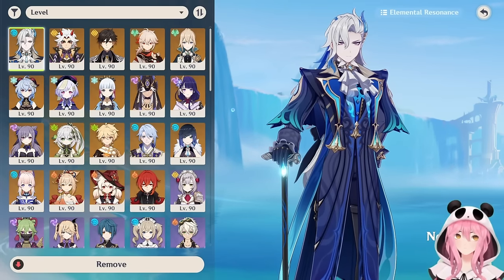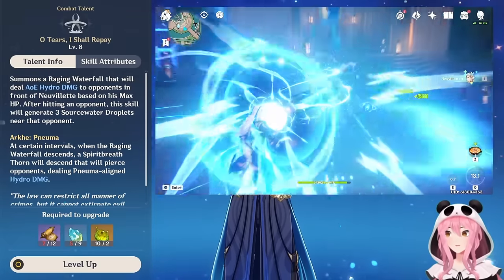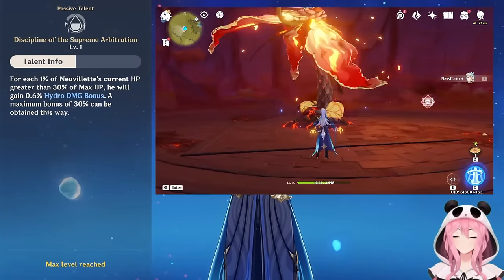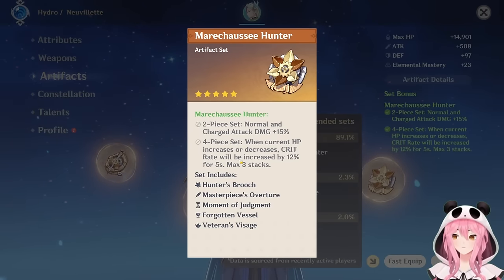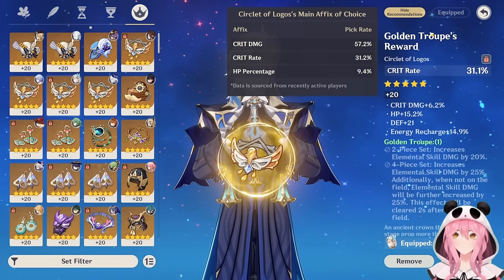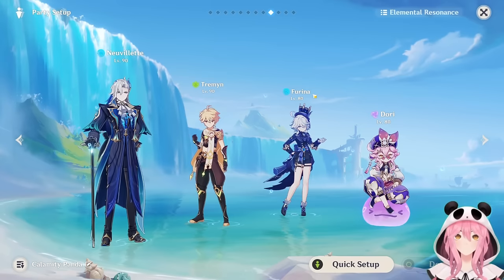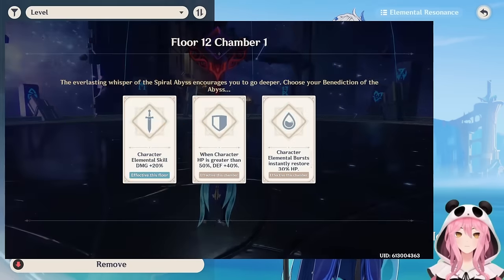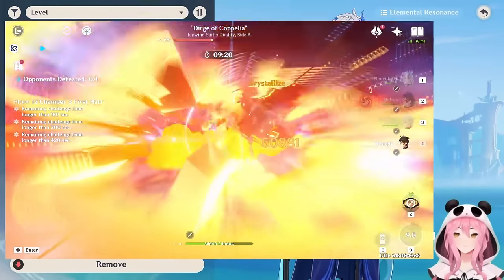THE STRONGEST DPS! Updated Neuvillette Guide | Genshin Impact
Today's video covers one of the strongest characters currently in Genshin Impact. Not only that, he's easy to play and build.

The only thing stopping him is hydro immune enemies like slimes and hydro shields like those from Abyss mages.

He is an absolute beast of an upgrade to anyone's account and he is also very versatile.

Timestamps:

00:00 Intro
00:48 Talents
06:31 Weapons
08:15 Artifacts
12:23 Constellations
13:58 Team Suggestions
17:56 Spiral Abyss Showcase + Thoughts + Outro